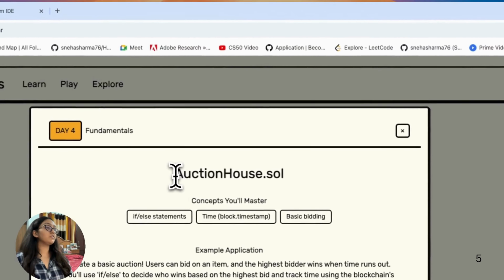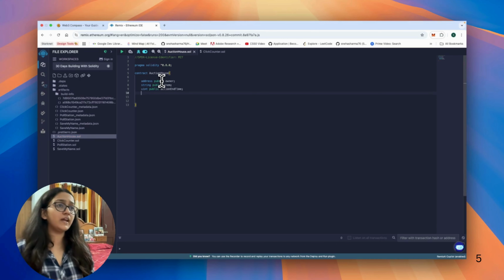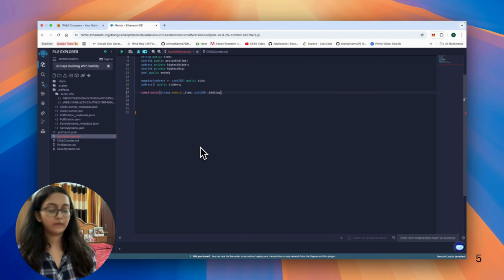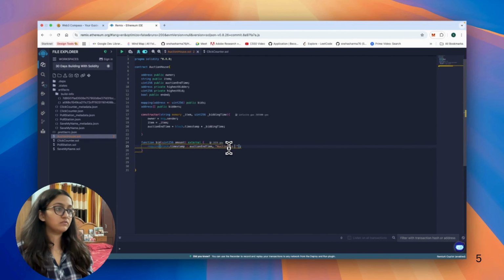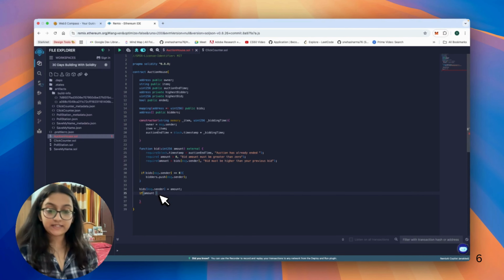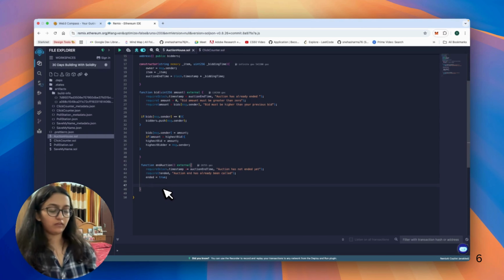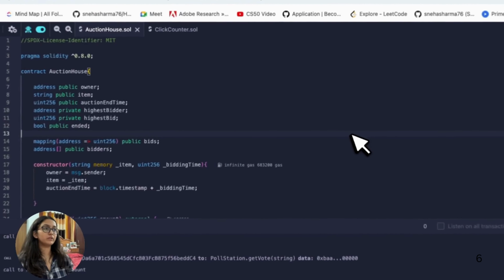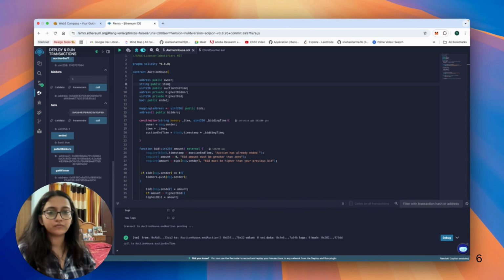30 days of Solidity | Day 4 | AuctionHouse Contract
Today, we’re building an Auction House on the blockchain—and this one’s got all the drama: bidders, timers, and a winner who takes it all.

No auctioneers. No middlemen. Just pure smart contract action.

In this video, you’ll learn how to:

🔨 Create a time-limited auction using timestamps
💰 Let users place and update bids
📈 Track the highest bidder and bid amount
📦 Store bids and bidder data with mappings and arrays
🏆 End the auction and reveal the winner automatically

You’ll get hands-on with Solidity concepts like access control, time-based logic, and dynamic user interaction—all in one neat little project.

📚 Join the 30 Days of Solidity Challenge:
One smart contract a day. Zero fluff.